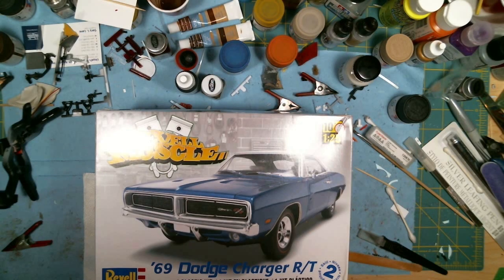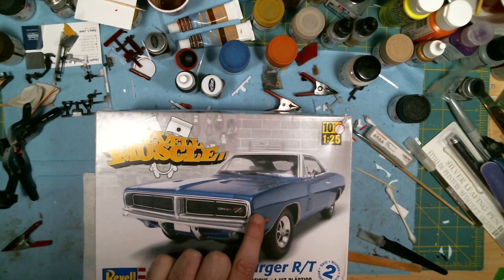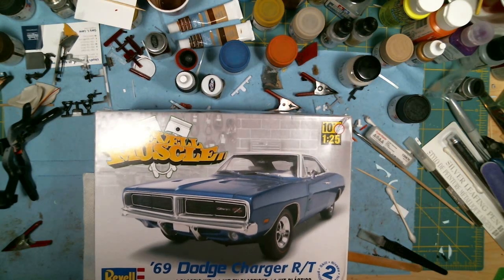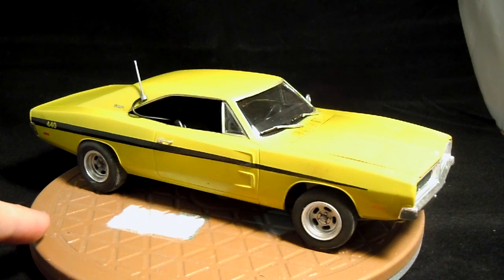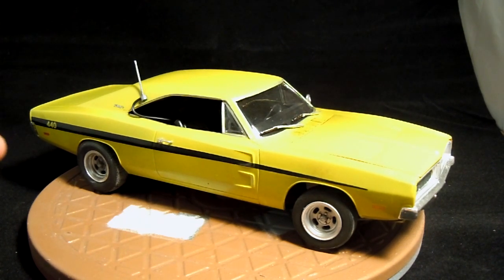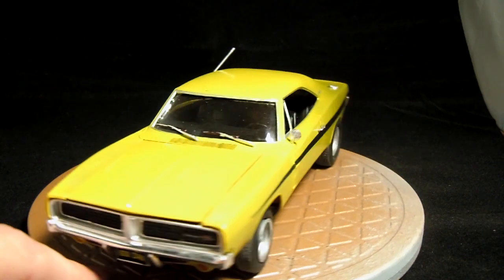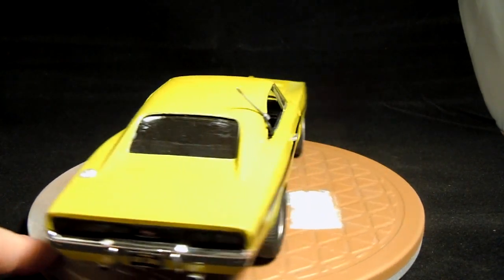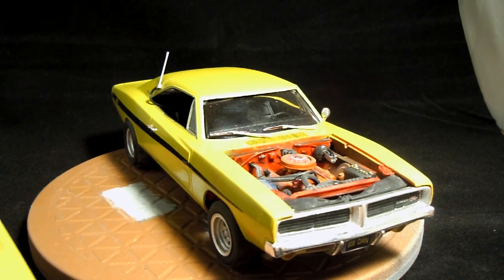Dirty Mary Crazy Larry 69 Charger - Final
The final on the Dirty Mary Crazy Larry Charger